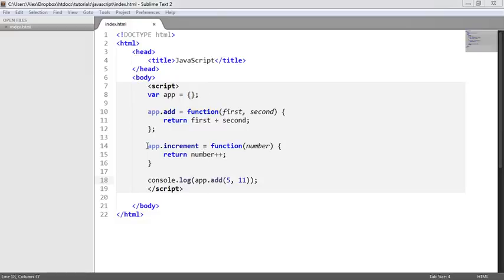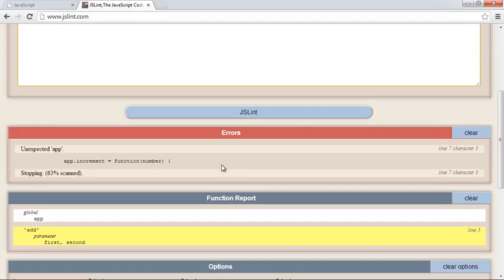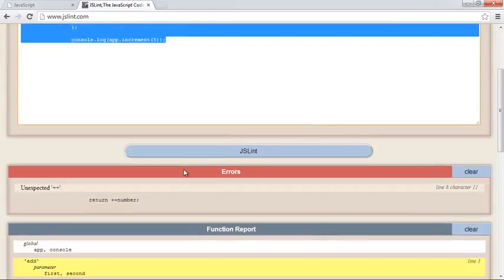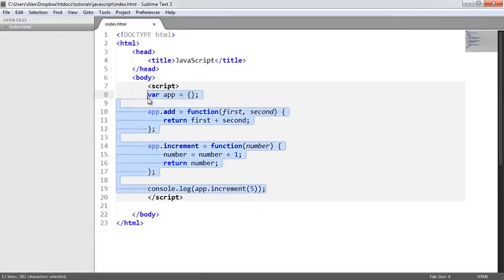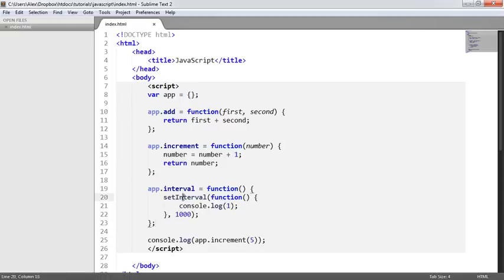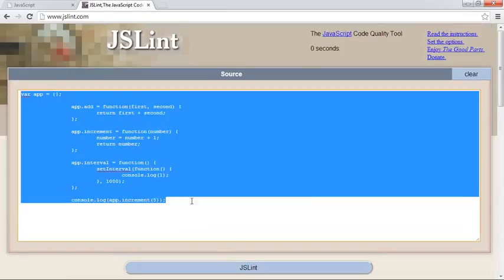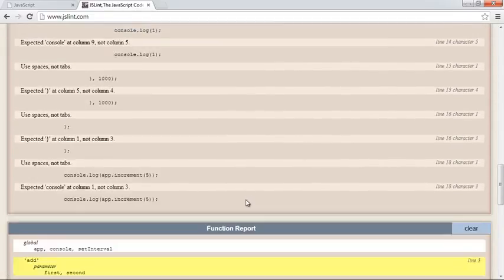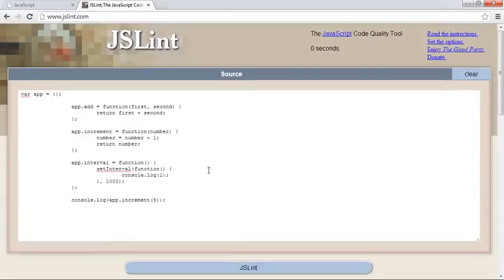JavaScript Tutorial JavaScript for Beginning Web Developers RenownedEdu 4